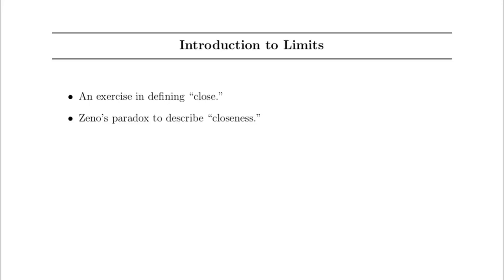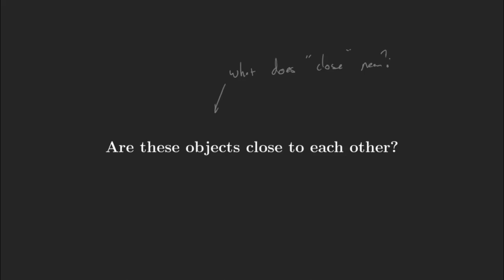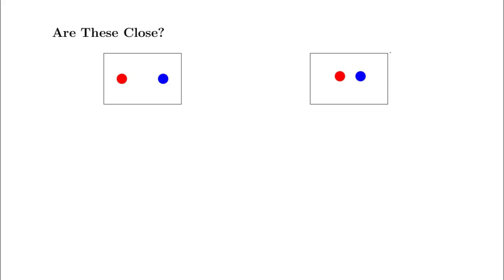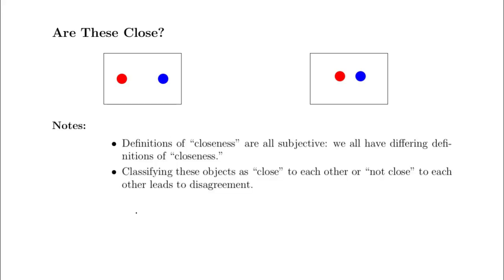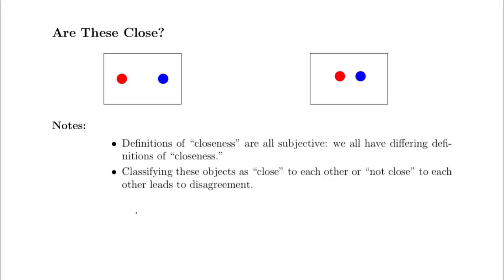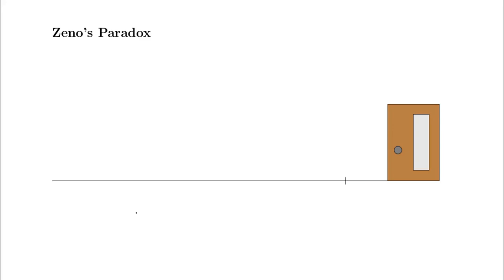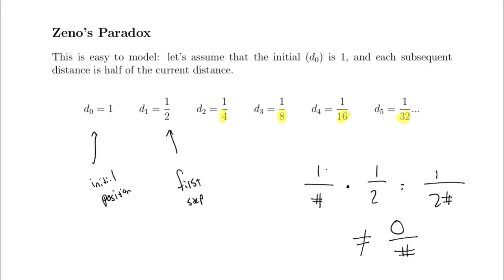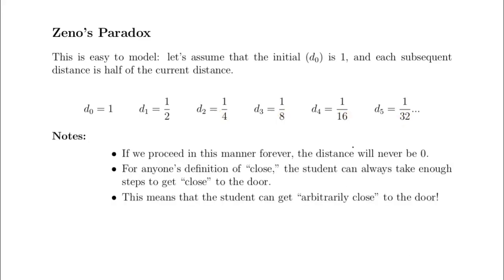Introduction to Limits